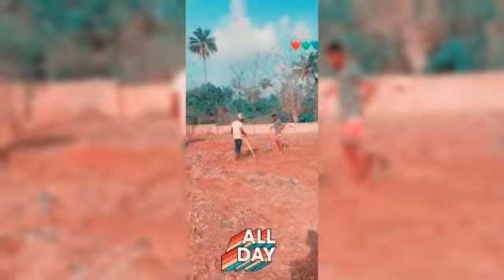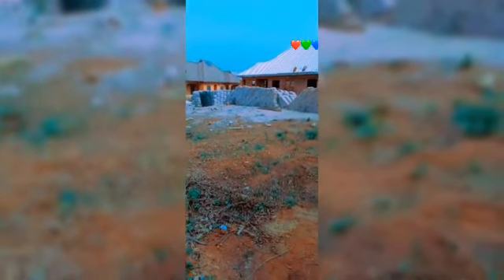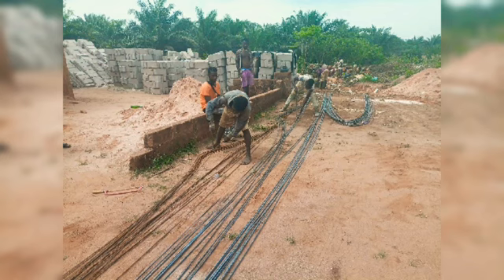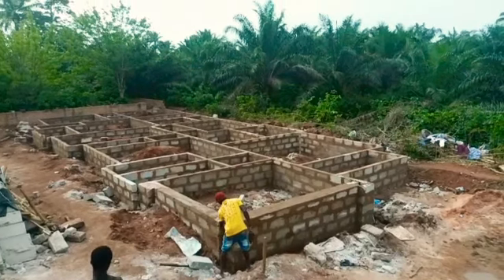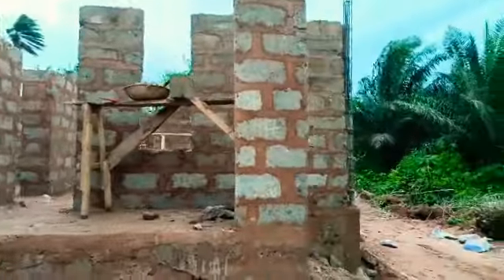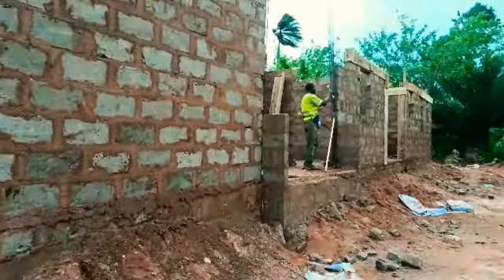How will build a 3bedroom bungalow with 2bedroom flat attach wash!